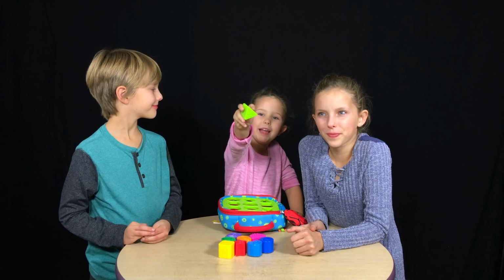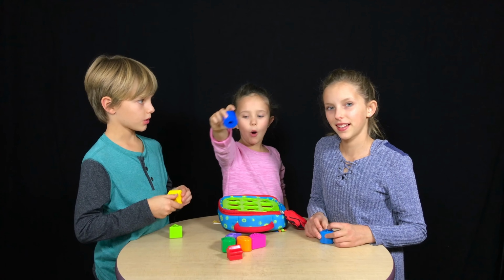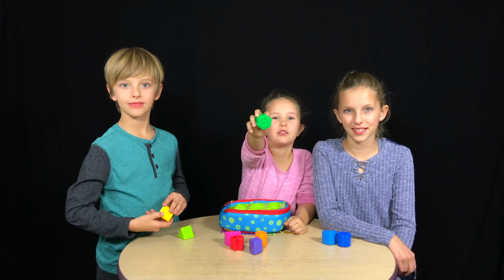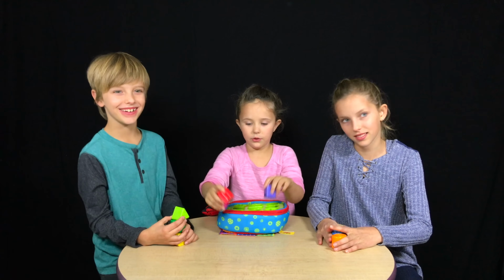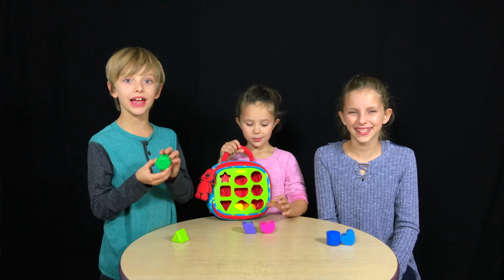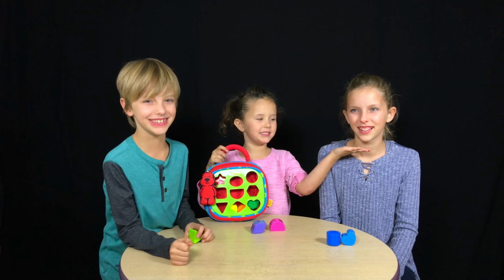Learn English Colors! Toy Shapes Suitcase!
Sign Post Kids presents Learning English Family Fun Color Shapes! Listen to spoken words with two sisters and brother as they teach you different color shapes! Wonderful everyday language for toddlers, school children and ESL adults alike! See real live children put the correct shape in the right peg hole of the colorful toy suitcase!

Real Kids - Real Life learning videos with SIGN POST KIDS, a family friendly “edutainment” channel. Babies, toddlers, and young preschoolers love to explore with Hannah, Carlei, Emy, Jojo, and Katie's wonderful world of learning! Discover English educational lessons in language and literacy with puzzles, toys, and alphabet letter songs. Explore physical development moving around at the playground, park, beach, and backyard! Act like Mommy and Daddy through personal and social development with pretend play, and unboxings! Have fun with creative arts playing with paint, play-doh, food and other mediums while learning rainbow colors! Exercise your brain with simple mathematical thinking by counting number and shapes puzzles! Sign Post Kids parents, Robert and Diane, are experienced professional educators working with their five children (Hannah, Carlei, Emy, Jojo & Katie), giving you wholesome videos for your loved ones!